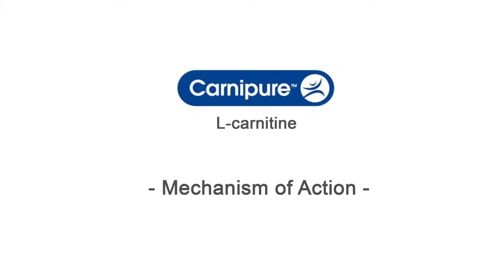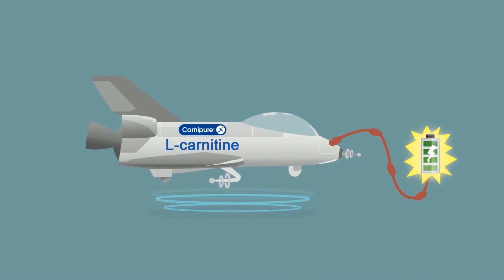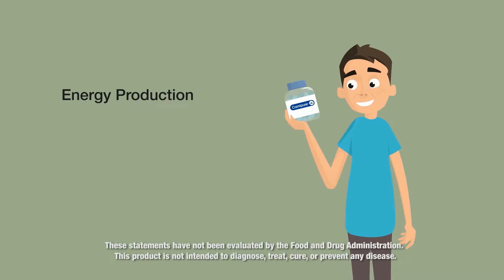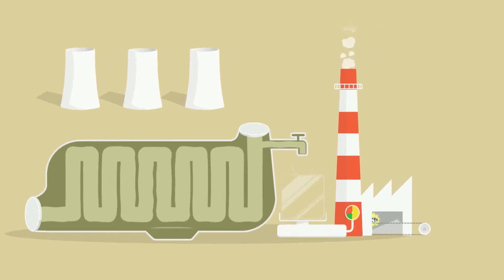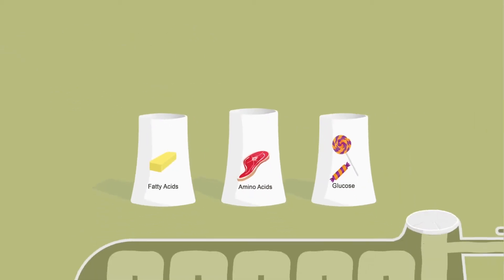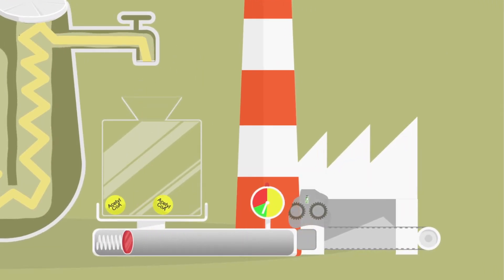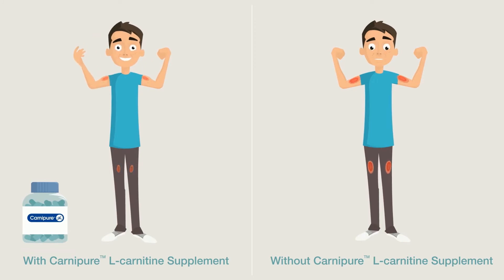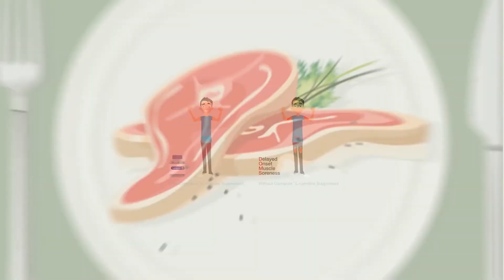L-Carnitine by Carnipure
What is L-Carnitine
L-Carnitine is essential for transporting long-chain fatty acids across the mitochondrial membrane, for subsequent fat breakdown and energy generation. The Carnipure® product is a high quality L-Carnitine ingredient manufactured by the Swiss company Lonza.

Products displaying the Carnipure® quality seal on the packaging demonstrate to the consumer that they contain high quality L-Carnitine from Lonza which is backed by a sound and continually updated foundation of scientific research.

The main metabolic function of Carnipure® L-Carnitine is to transport long-chain fatty acids into the mitochondrial matrix for beta-oxidation. Beta-oxidation is the metabolic pathway for using fat stores as an energy source. This pathway occurs in the part of the cell called the mitochondrial matrix, and L-Carnitine is essential for transporting the fatty acids into this space.

Quality & Safety
Carnipure® crystalline and Carnipure® tartrate are approved and/or accepted in most countries such as the United States, European Union, Japan, China, etc.:

The products are approved for infant nutrition.

The products are approved for foods for particular nutritional uses (PARNUTS).

The products have a positive EFSA (European Food Safety Authority) safety evaluation.

The products have US self-affirmed GRAS status (Generally Recognised As Safe).

Under the Carnipure® brand, Lonza offers two grades: Carnipure® crystalline and Carnipure® tartrate. Carnipure® crystalline is pure L-Carnitine, whereas Carnipure® tartrate is the crystallized stable salt produced from Carnipure® crystalline and food-grade equivalent L-tartaric acid, in a molar ratio of 2:1 (i.e., approximately 68% L-Carnitine and 32% L-tartaric acid which is the highest L-Carnitine concentration of any currently commercially available non-hygroscopic salt form).